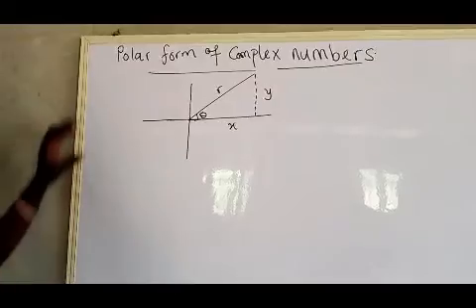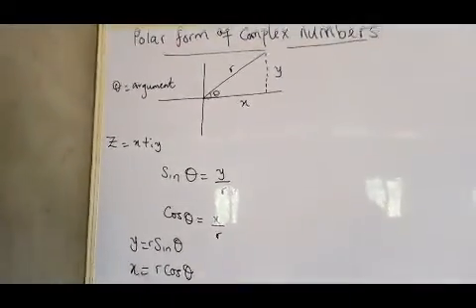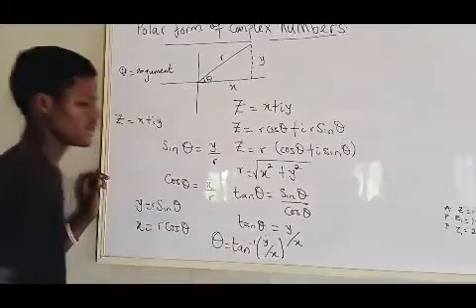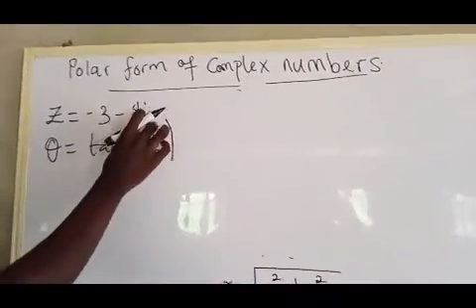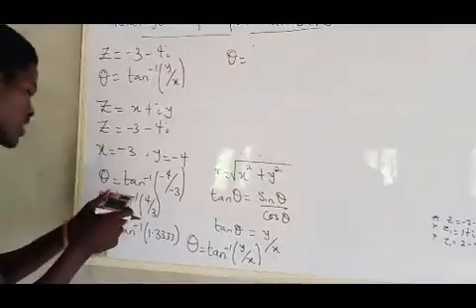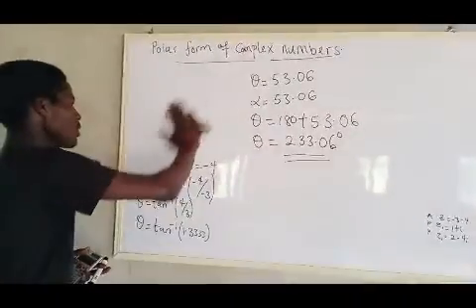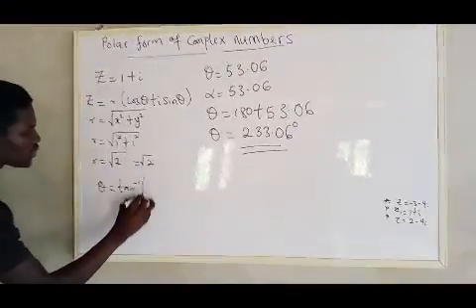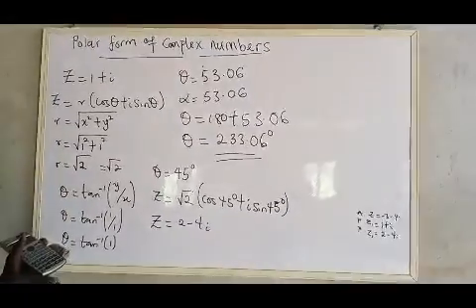polar form of complex numbers ( complex Analysis)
In this video Colossus explain the process needed to converting questions from complex number form into a polar form in complex number in this video.

complex Analysis
mathematical Analysis